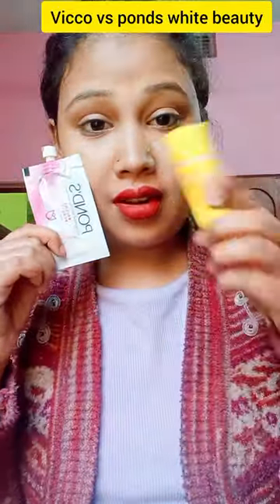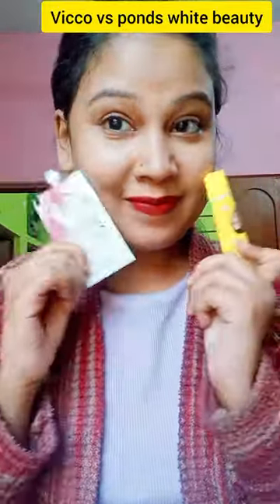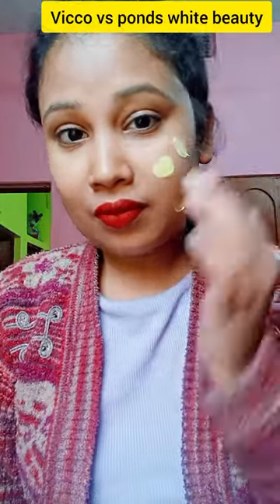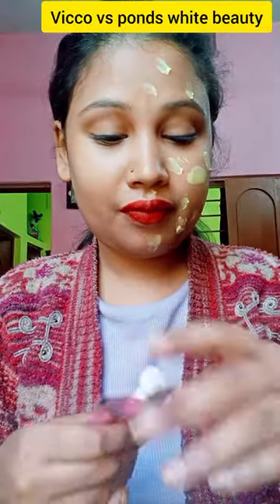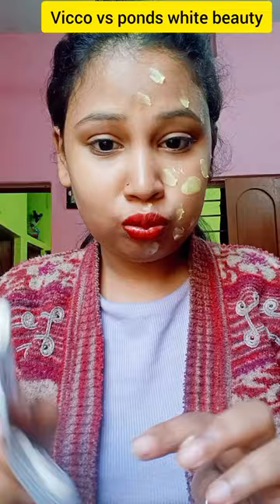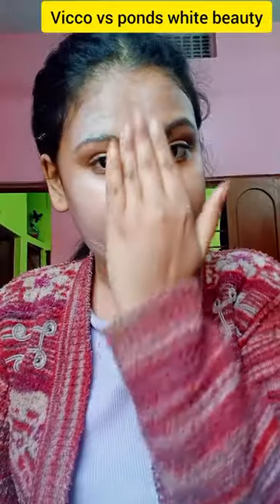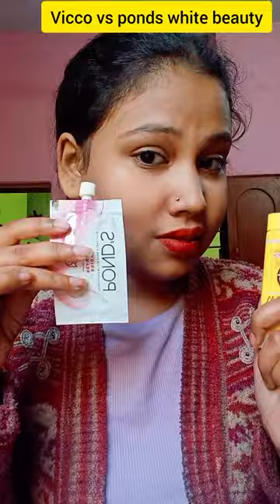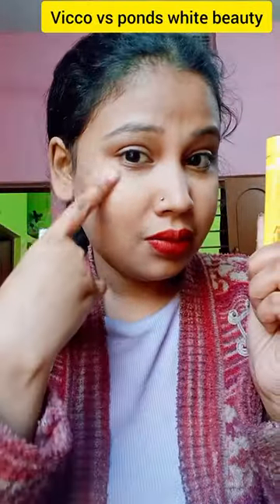vicco turmeric VS ponds white beauty koun best hai 😅🤔